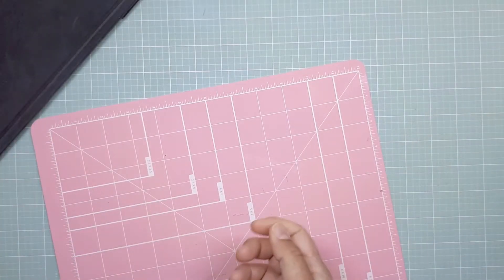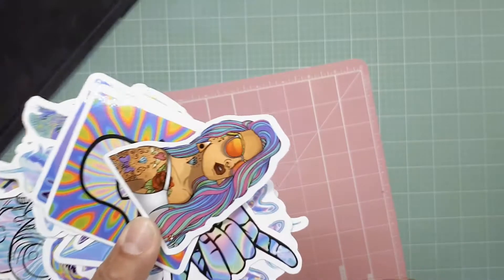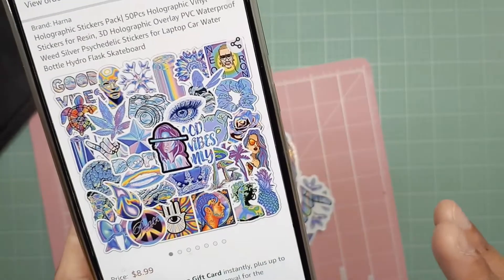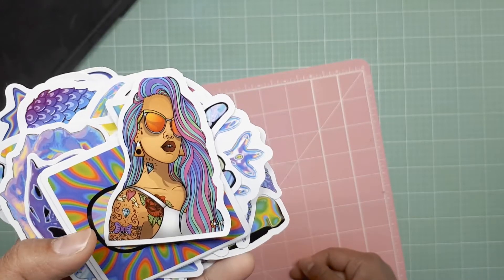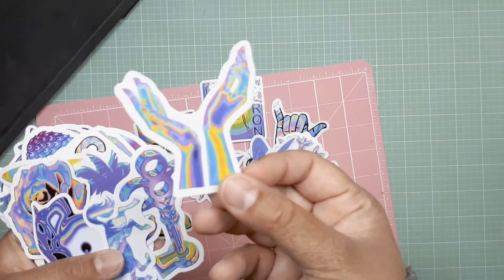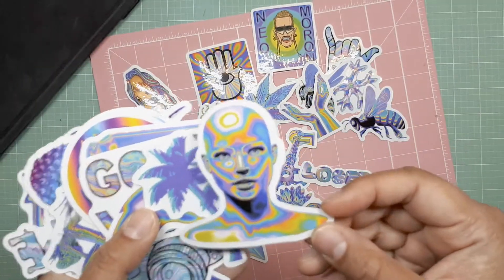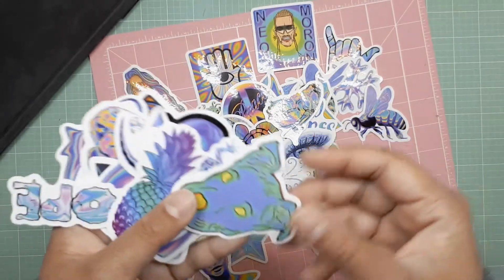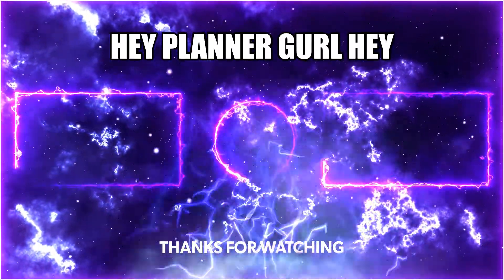💜 (Returned this) TRIPPED OUT on ACID stickers VIBE - Amazon Haul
💜🖤💜  HEY PLANNER GURL HEY!!!  💜🖤💜
🎥📼VIDEO FEATURING:  💜 (Returned this) TRIPPED OUT on ACID stickers VIBE - Amazon Haul

Holographic Stickers Pack| 50Pcs Holographic Vinyl Stickers for Resin, 3D Holographic Overlay PVC Waterproof Weed Silver Psychedelic Stickers for Laptop Car Water Bottle Hydro Flask Skateboard
Brand: Harna

THEY ARE NOT HOLOGRAPHIC!

❌⭕ Candy 💖

👧  Hi there. My name is Candy and I love planners! I've been planning since 1999 and obsessing over stickers since the age of 5.

📚 PLANNERS:
☑ Midori (memory journal)
☑ The Law of Attraction Planner
☑ Mini Chunky Deco (Seasonal) Planners

📃 Supplies:
☑ Pipsticks Club (PRO Kid and Classic)
☑ Stikki Club